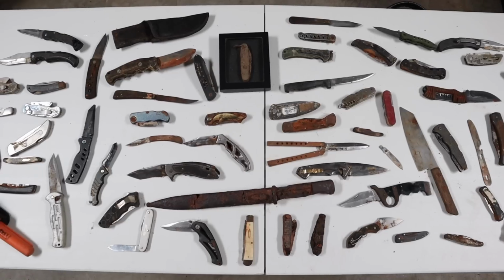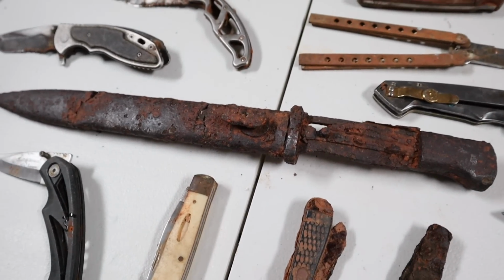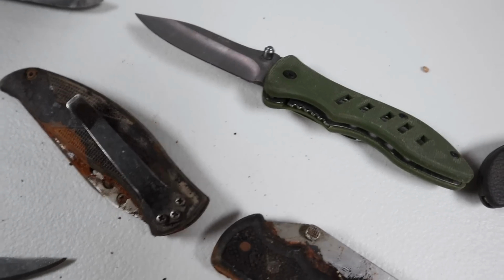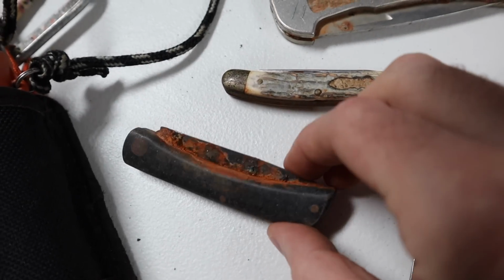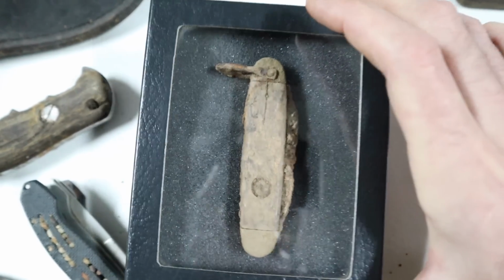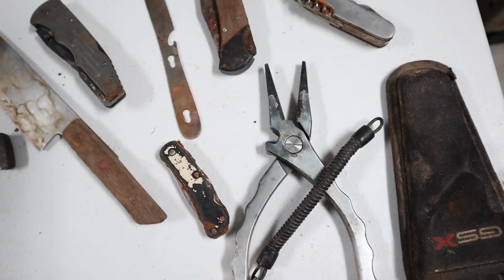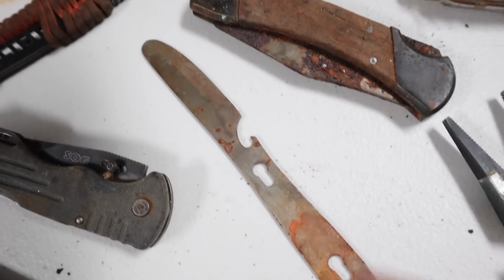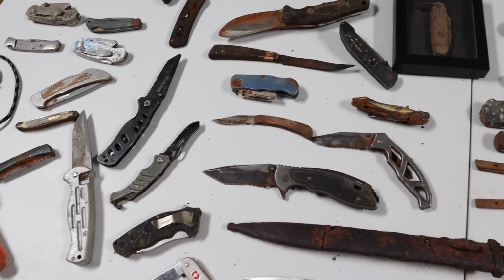I Found All These Knives While Metal Detecting! (My Collection)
I Found All These Knives While Metal Detecting in the rivers and on land. This is just some of them!

This is CRAZY! I walked up the hill and I just found this, it looks like a ...

About NuggetNoggin:
Hey! I'm Michael, I love to get outdoors and discover awesome things with my metal detector. I started treasure hunting when I was 12 years old and shortly after received my first metal detector. Since then, I've been hooked and just love going out to search for the unknown. You may see me in the woods crawling under an old house or diving down in the river to search for rings. Wherever the adventure brings us, I'll try my best to keep you entertained.